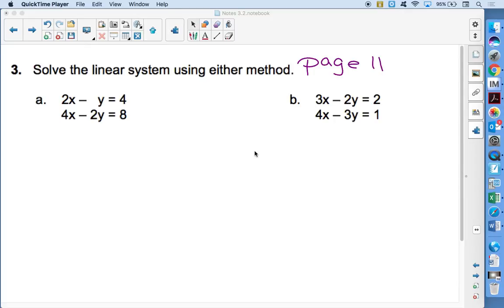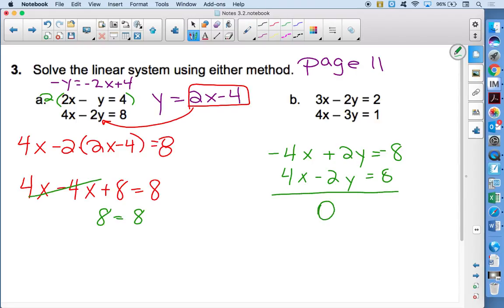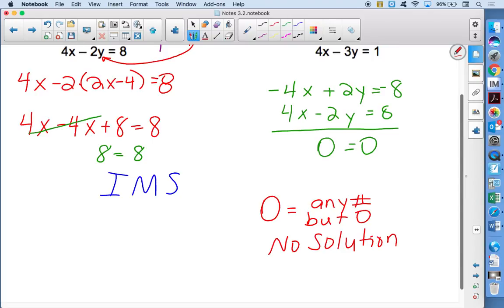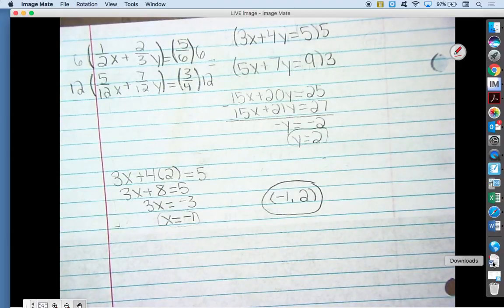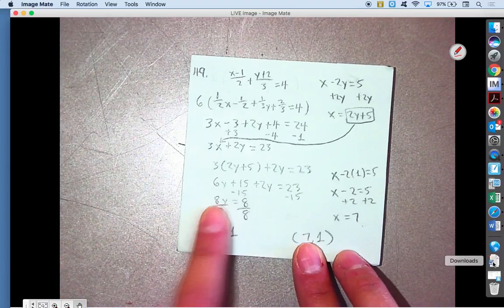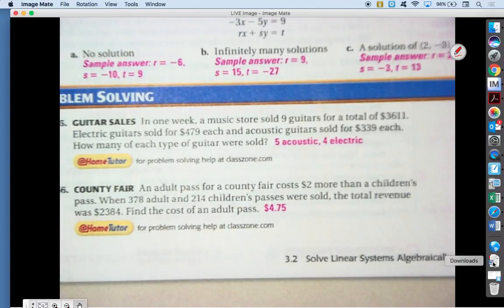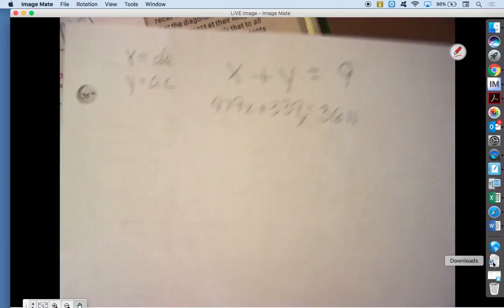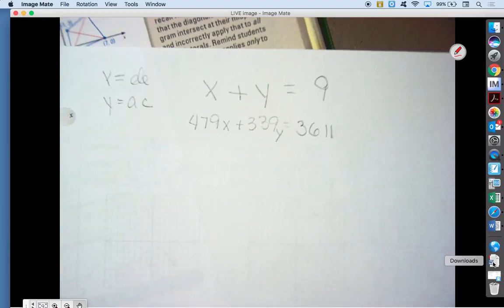Section 3 2 Review and Homework